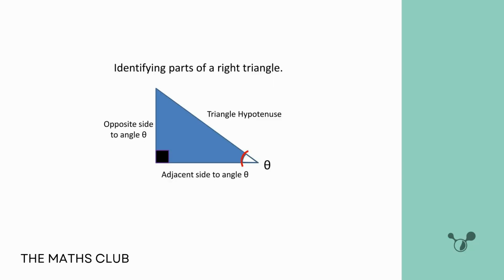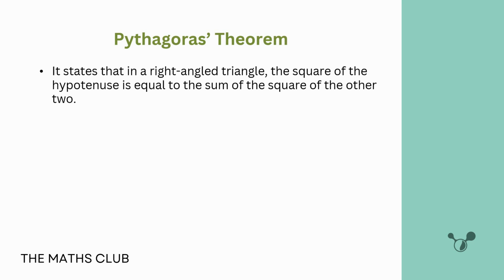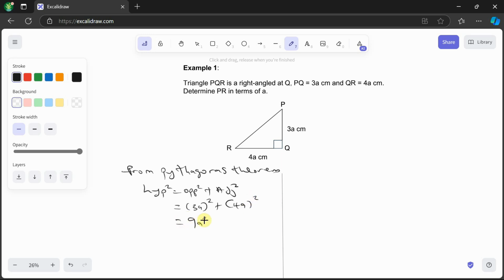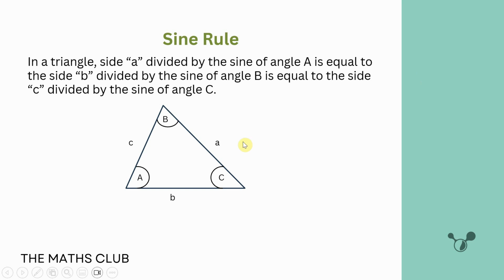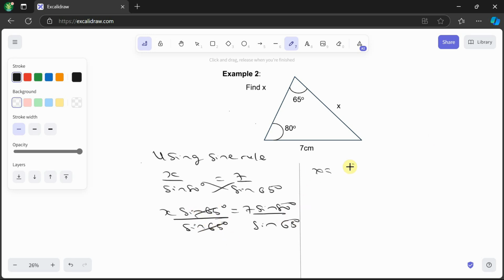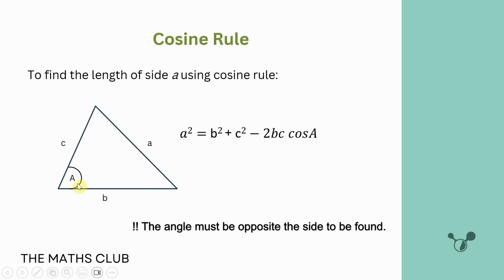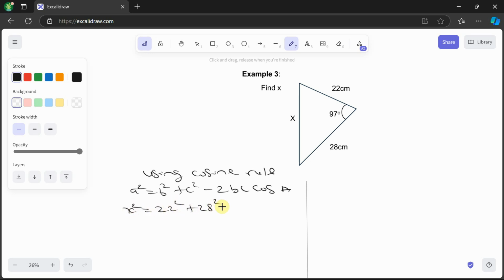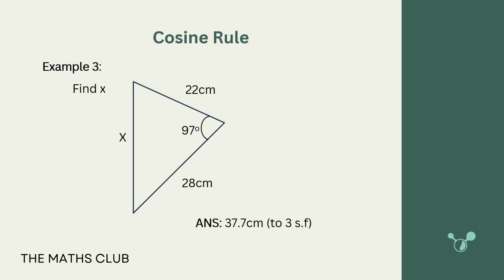Pythagoras Theorem, Sine Rule and Cosine Rule | WAEC | NECO | JAMB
Welcome to the Maths Club. In this video, we discuss finding lengths of a side of triangle using Pythagoras theorem, sine rule and cosine rule, specifically tailored to the WAEC (West African Examinations Council) syllabus.

*Timestamps:*
00:00 Introduction
00:41 Identifying Parts of a Right Triangle
01:38 Finding Lengths and Distances
01:46 Pythagoras Theorem
02:34 Example 1
04:18 Sine Rule
05:07 Example 2
06:43 Cosine Rule
07:26 Example 3